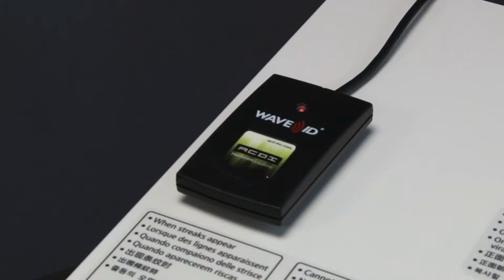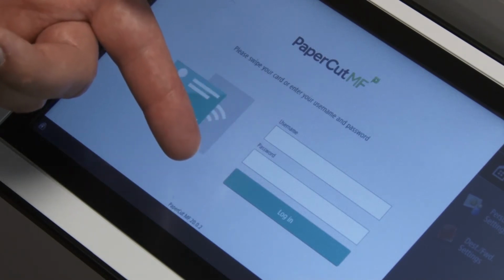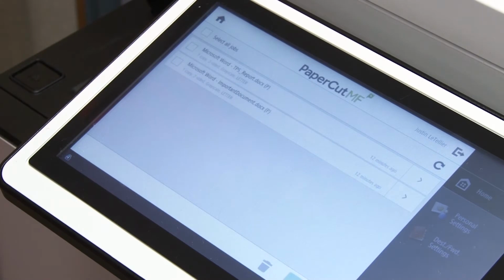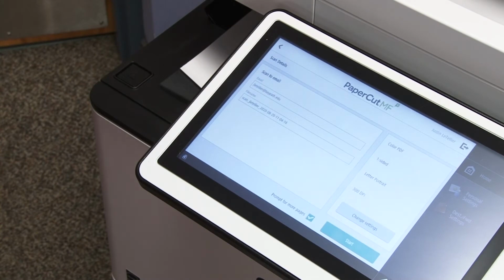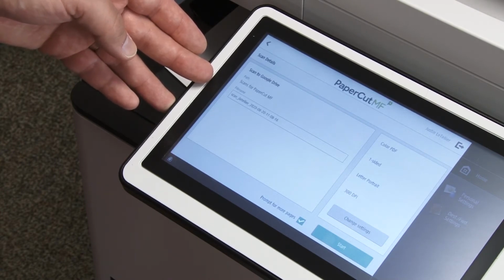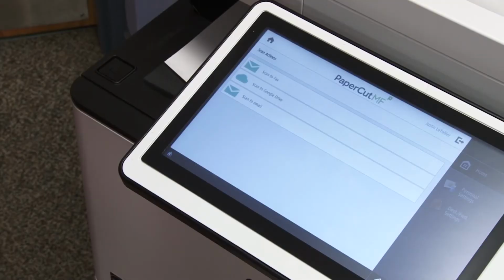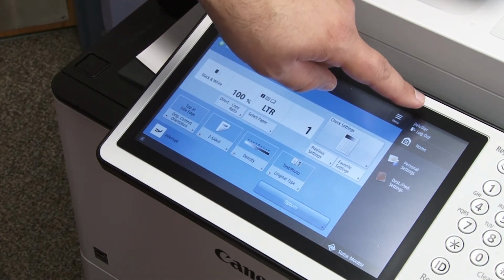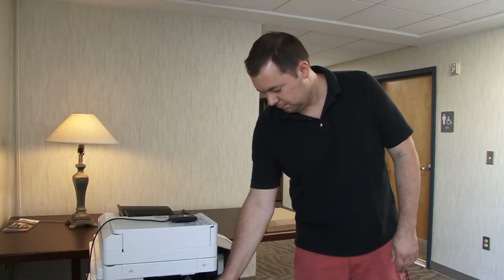An Introduction to PaperCut Printing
Justin LeTellier, Manager of AV, Classroom Technology, and Print Services, provides an overview of Bay Path University's new print system.